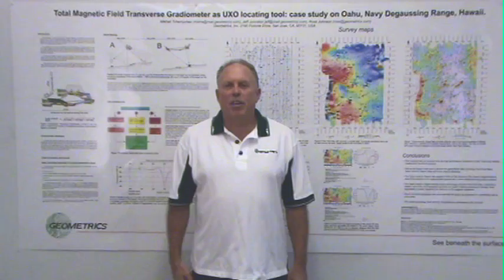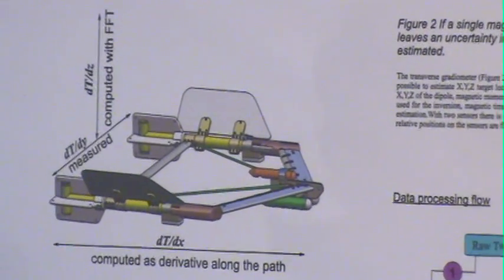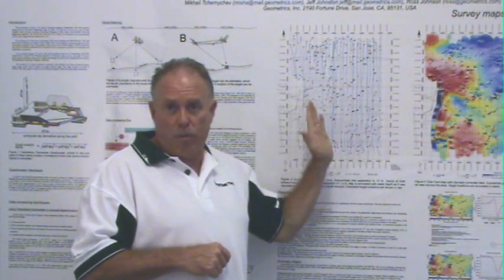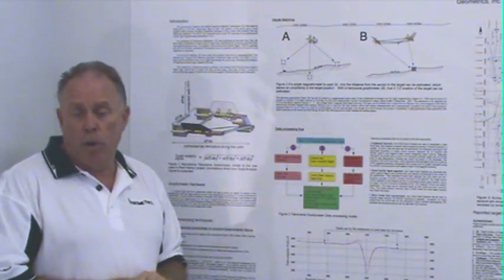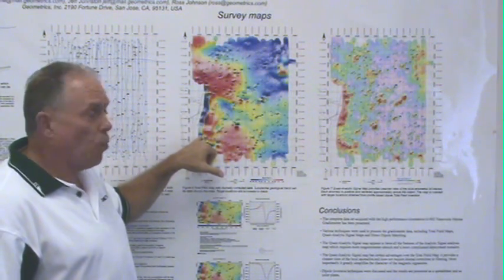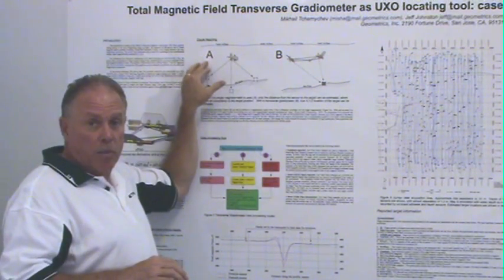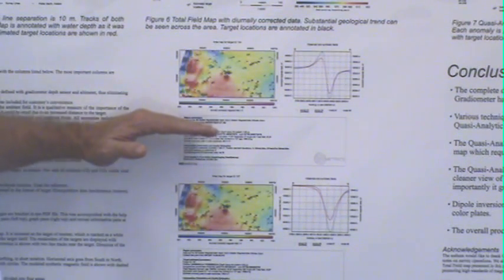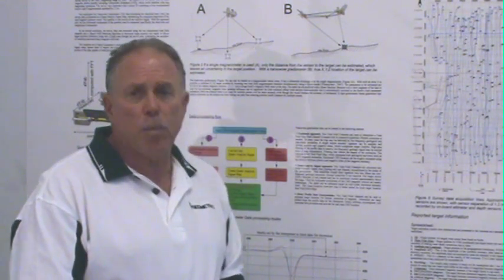Transverse Gradiometer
Geometrics, Inc. Transverse Gradiometer